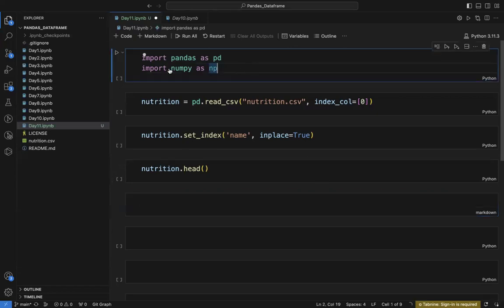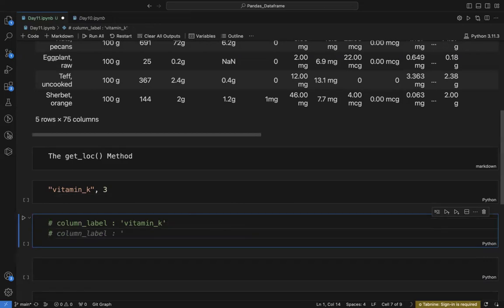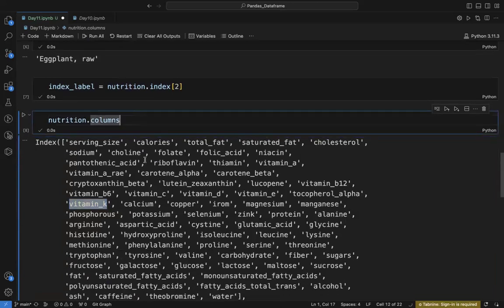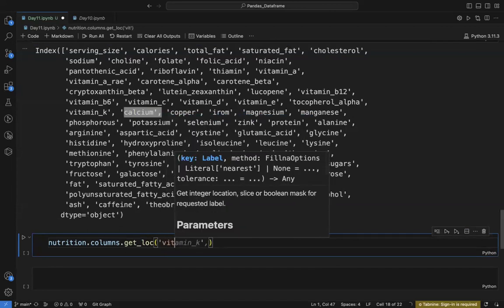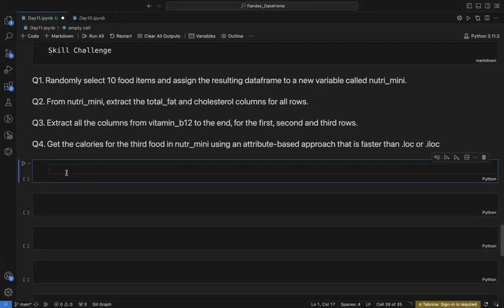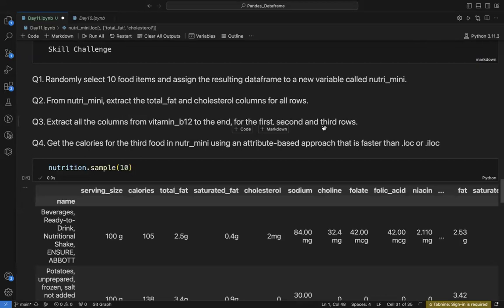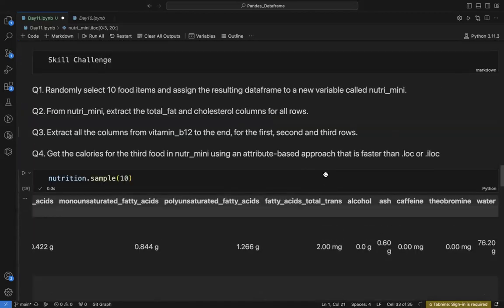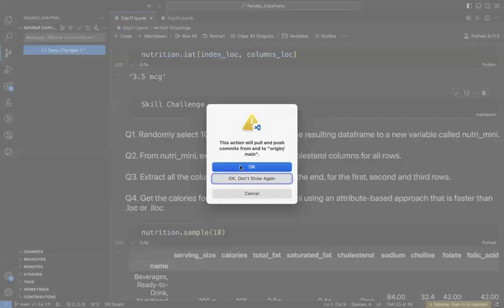Day - 11 | Pandas get_loc() Method | Pandas loc and iloc | pandas dataframe | python data cleaning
Timestamp:
00:00:00  - 00:00:43   : Introduction
00:00:44 -  00:17:10   : The get_loc() Method to access position by using loc iloc or at iat
00:17:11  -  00:32:32   : The Skill Challenge Question
00:32:33                        : Committing code to gitHub

In this enlightening session on AI Ki Pathshala, we dive deep into the world of Pandas in Python. 🌐 Master the art of accessing positions in your dataset using the powerful get_loc() method. Explore the versatility of loc, iloc, at, and iat for precise data manipulation and extraction.

Key Highlights:

📊 Learn the intricacies of the get_loc() method and how it enhances your data-handling capabilities.
📍 Dive into practical demonstrations using loc and iloc to access data by labels or integer-location-based indexing.
🚀 Unleash the speed of at and iat for lightning-fast scalar value retrieval.

Challenge Your Skills:
Engage in stimulating discussions around four skill challenge questions designed to sharpen your Pandas expertise. 🧠 Test your knowledge, solve real-world problems, and elevate your data manipulation skills.

💻 **Committing Code to GitHub**: Walking through the process of committing code to GitHub for version control and collaboration.

🔚 **End Note**: Wrapping up the session with key takeaways and insights.